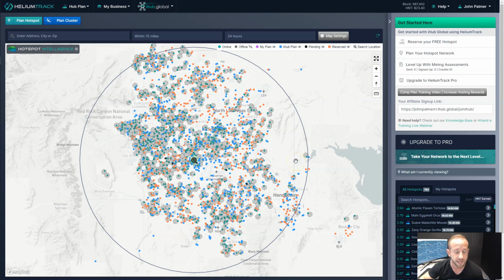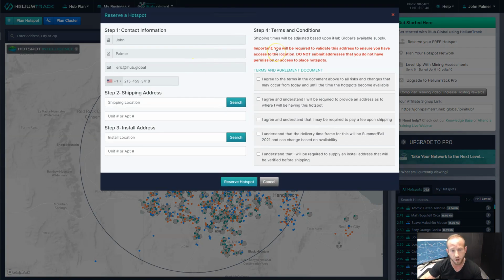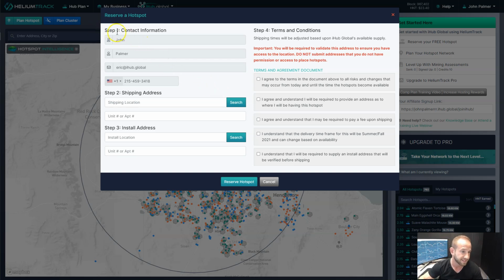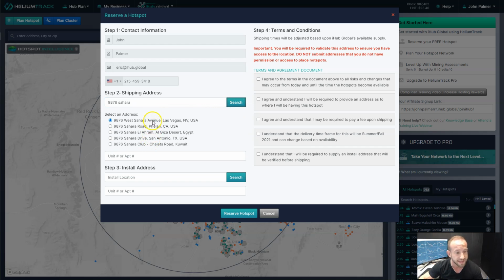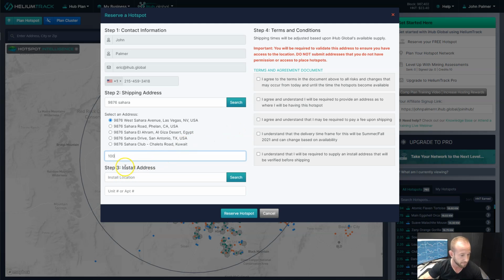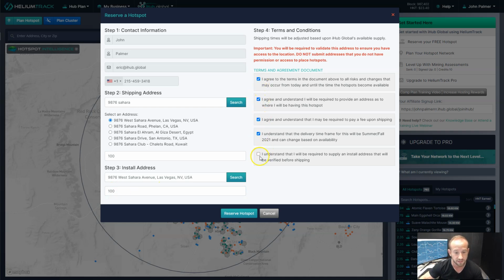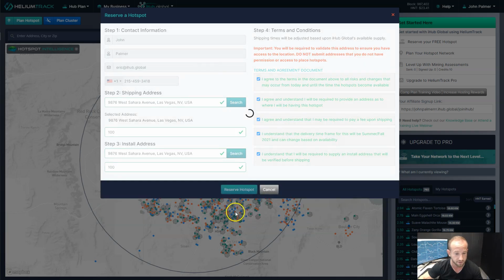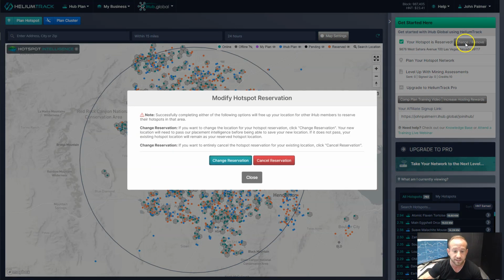Video originale di iHub - Per iniziare Prenota il tuo hotspot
Come prenotare gratuitamente da iHub Globa il tuo hotspot per minare Helium.
Questo è il video originale di iHub Global in lingua inglese.